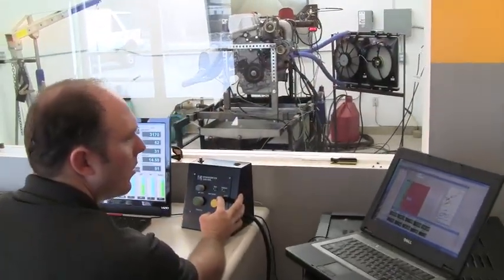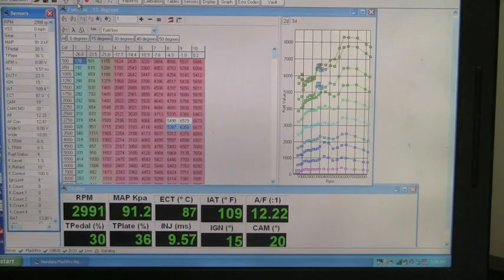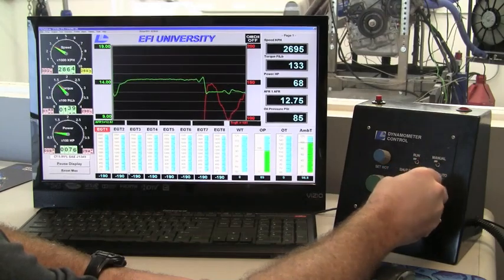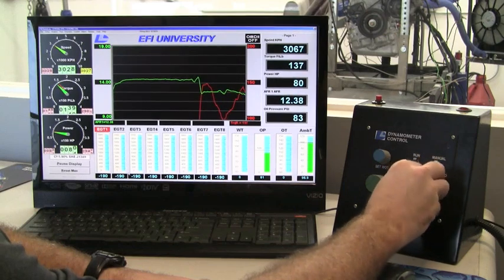New Engine Dyno Cell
EFI University has a new engine dyno cell!  Check out the video!